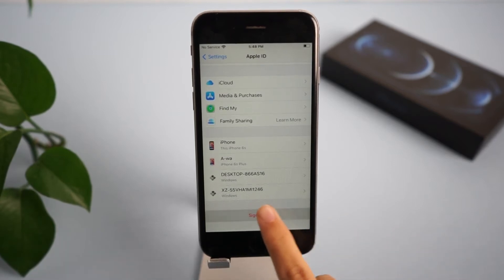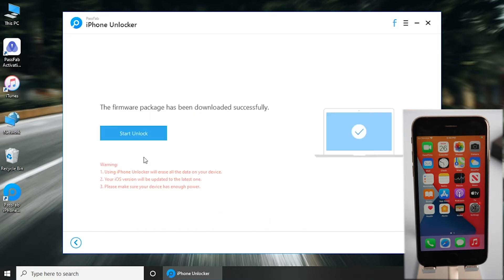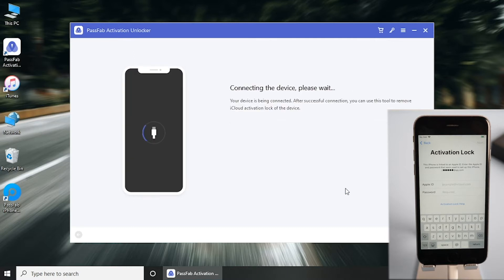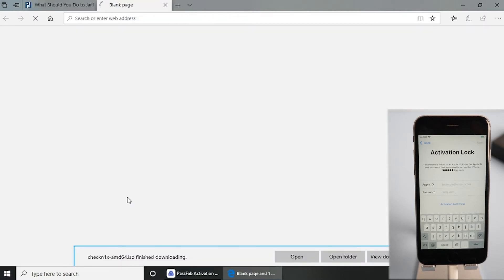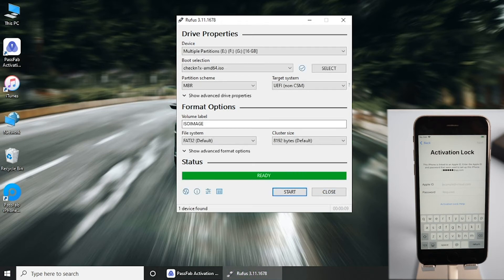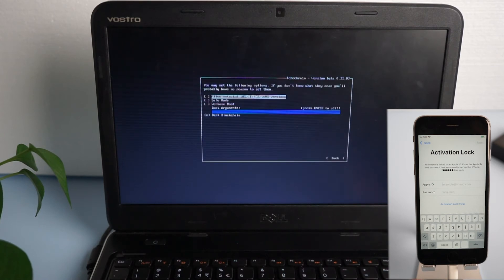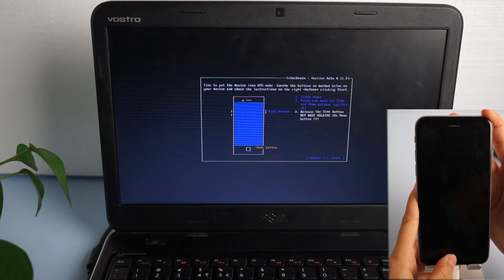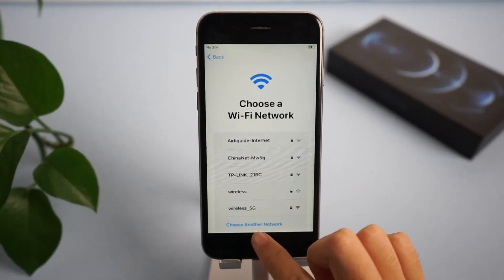How to Sign Out of iCloud without Password [2020 iOS 14.1 New Update]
How to sign out of iCloud without iCloud password? In this video, we share 2 tools to solve this issue. The first one is PassFab iPhone Unlocker. The second one is PassFab Activation Unlocker.

When you try to sign out of Apple ID or iCloud on your iPhone, it will ask you to enter the Apple ID password to turn off Find My iPhone. However, if you forgot it, how can you sign out iCloud without password? Here is the PassFab solution.

⏰Timestamps:
00:07 Can't sign out of iCloud becasue forgot your Apple ID password?
00:10 First, you need to factory reset your iPhone.
00:14 Connect it to your computer.
00:20 Open PassFab iPhone Unlocker.
00:23 Select "Unlock Lock Screen Passcode".
00:26 Download firmware package.
00:29 Click "Start Unlock".
00:39 Now your iPhone has been factory reset successfully.
00:52 Once done, open PassFab Activation Unlocker to remove iCloud lock.
00:55 Click Start, read the agreement and click Next.
01:01 Click the Jailbreak Tutorial.
01:19 Download the jaillbreak tool (ISO file) and Rufus.
01:30 Insert your USB to the computer and burn ISO to USB using Rufus.
02:04 Restart the computer and follow the instruction to jailbreak your iPhone.
02:51 Open PassFab Activation Unlocker again, click Start and then Start Remove.
03:00 Now you have sign out of iCloud. You can reset your iPhone settings.

📕Related Article:
How to Sign out of iCloud without Password iOS 14/13/12/11/10/9

📢Related Guide:
How to Use PassFab iPhone Unlocker within Minutes

Social Media